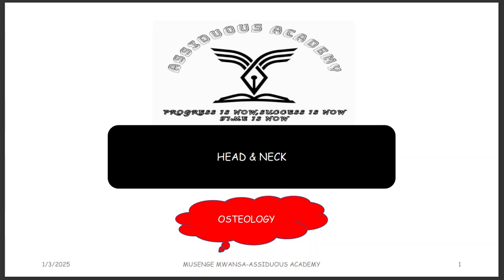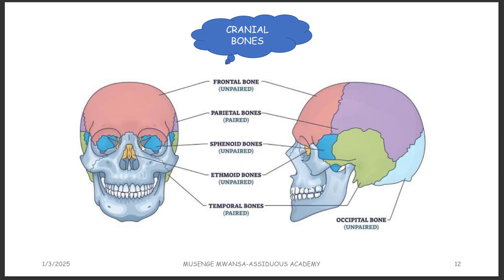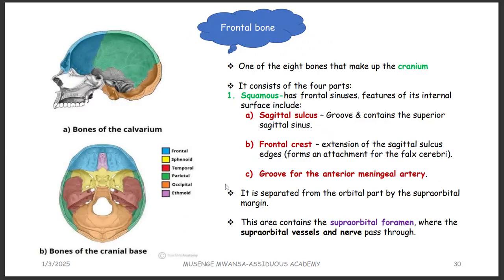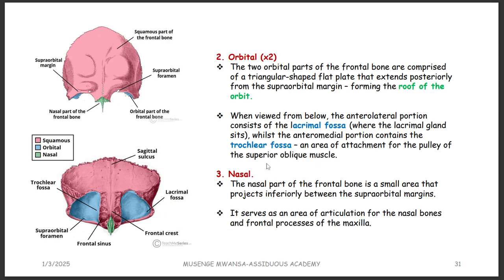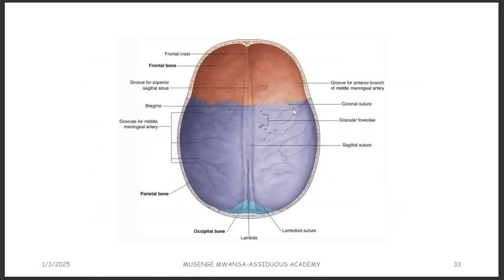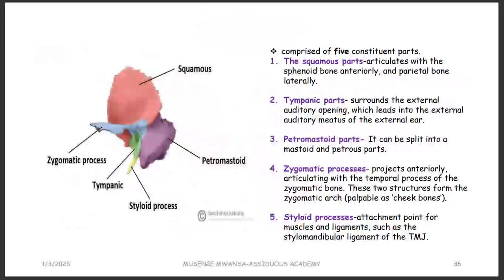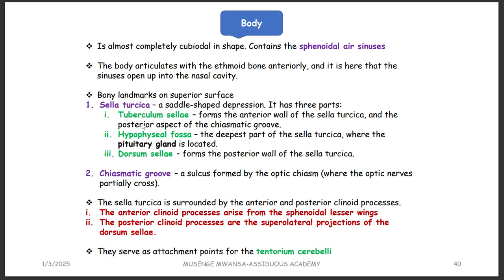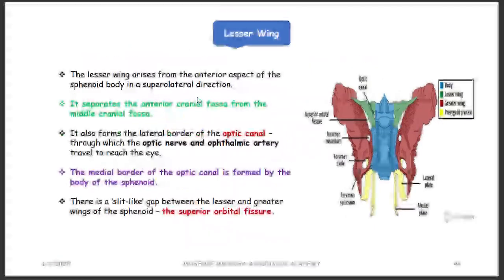OSTEOLOGY OF HEAD & NECK|| PART 1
Sutures & bones of the skull & foramena